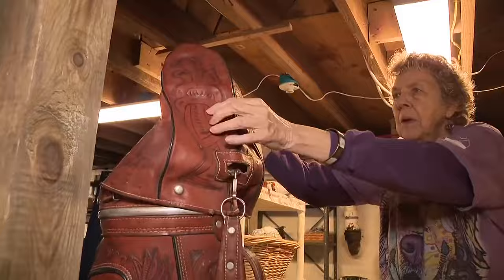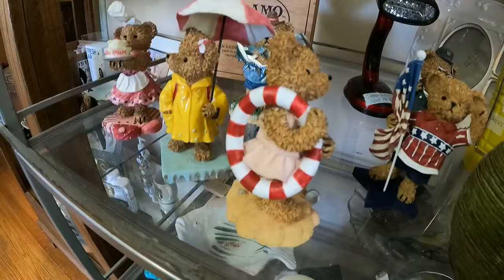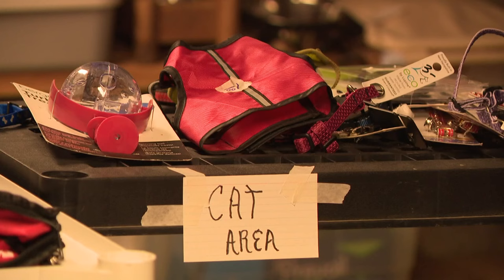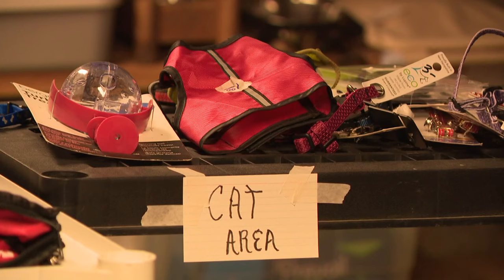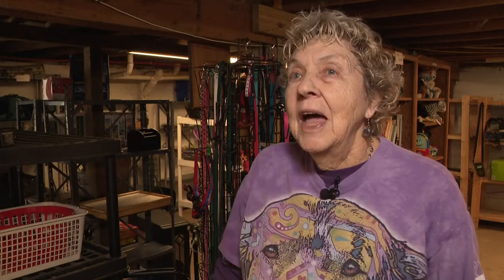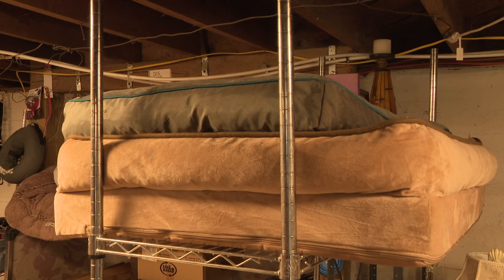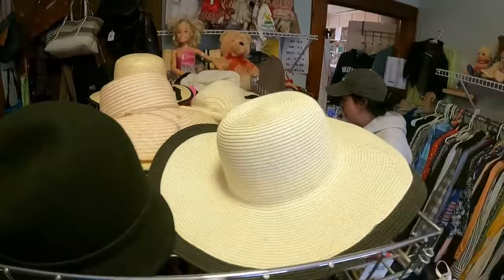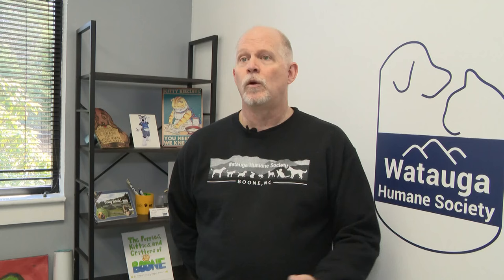Boone thrift store provides critical resources for shelter pets.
The Bare Bones Boutique in Boone has one purpose: the care and shelter of the animals at the Watauga Humane Society.

Bare Bones opened back in March 2012 and has become a popular shopping destination for people in the High Country. Once people come by once, they're likely to return for more bargains.

Bare Bones offers the community a place to bring gently used items that bring in the much-needed funding for all of the animals at the shelter. Donations are tax-deductible and the supply of bargains never runs low.

What can you find at the Bare Bones Boutique? A wide variety of furniture, clothing for all ages, special collectibles, household items and more. Justin Vander, the executive director of the Watauga Humane Society, says the business is invaluable when it comes to taking care of the shelter animals.